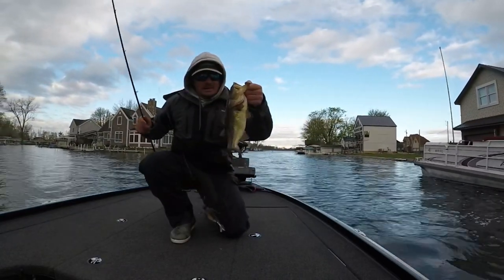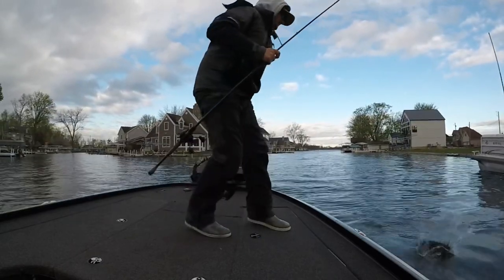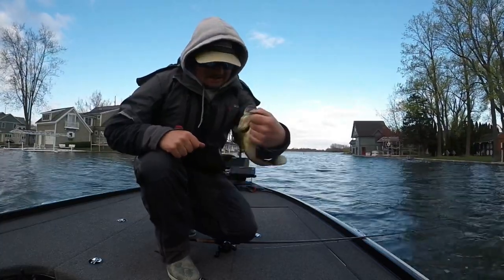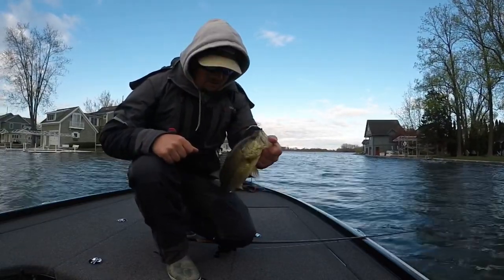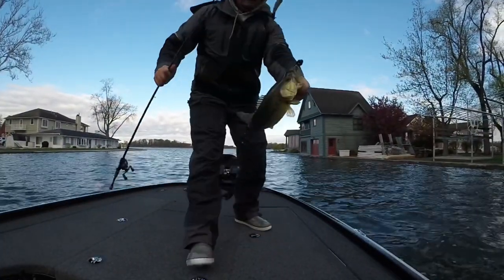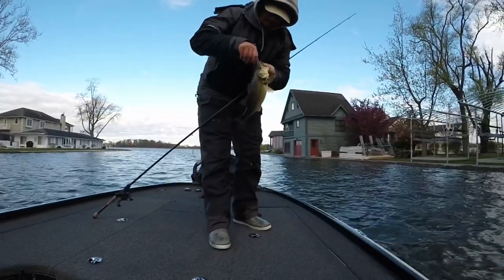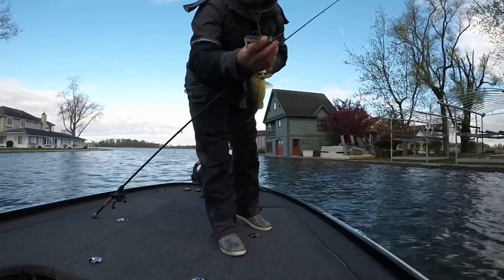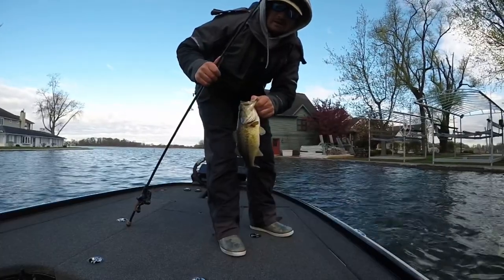Largemouth eating JACKHAMMERS!🔨😳